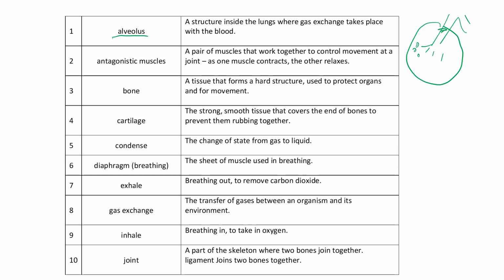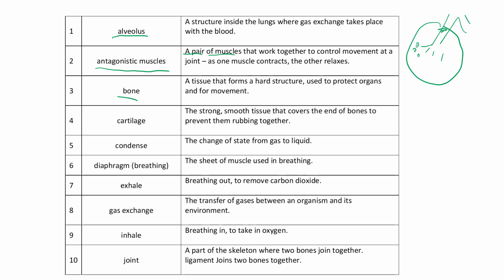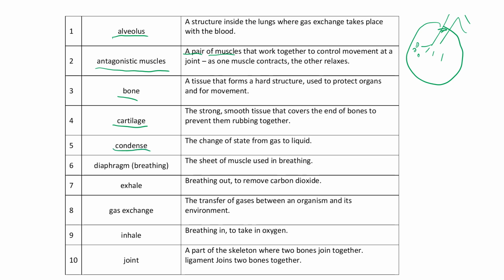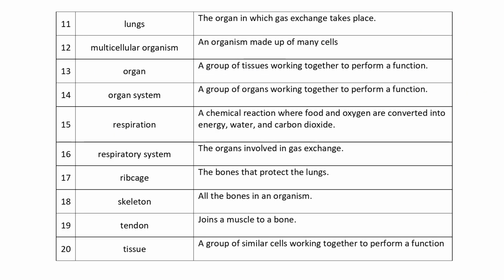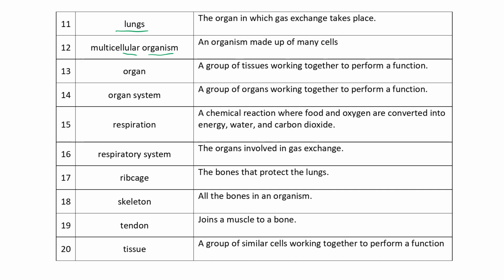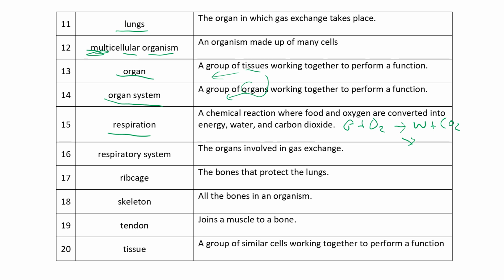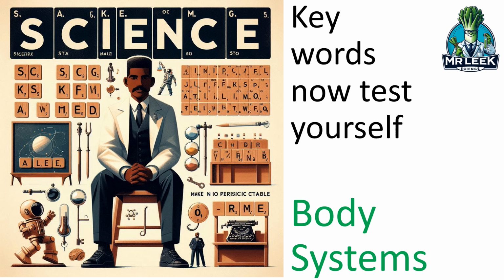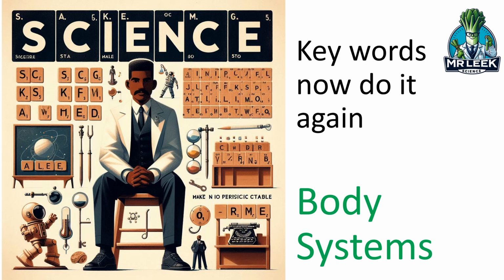Body Systems key words definitions KS3